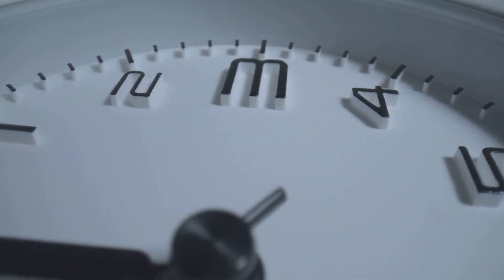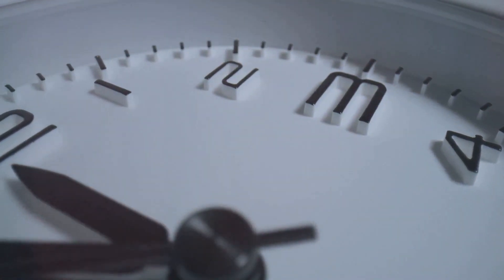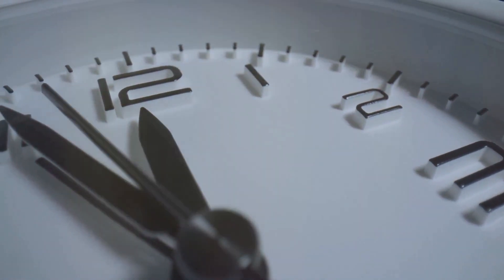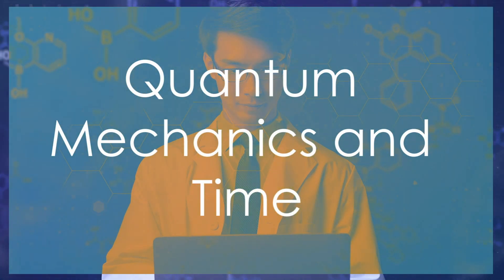NEGATIVE TIME: QUANTUM MAGIC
Negative Time: a recent discovery revealed photons of light shot into an exotic material exited before they were shot. Like, landing at an airport before you take off. Crazy and amazing quantum world.